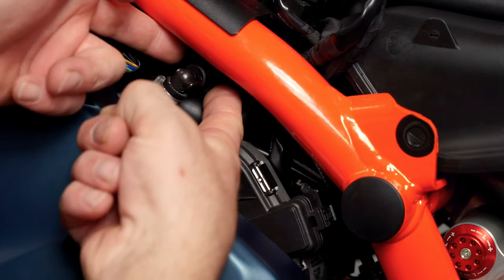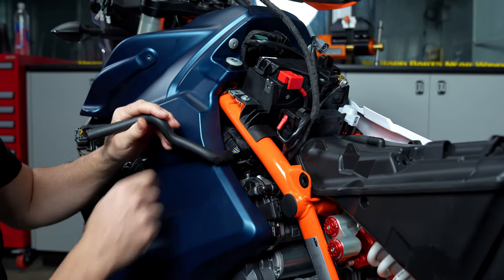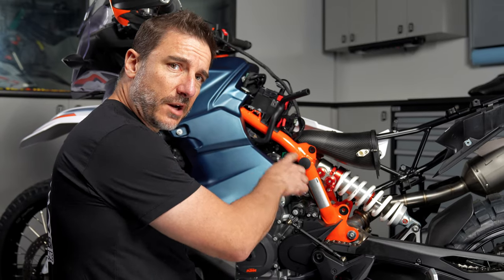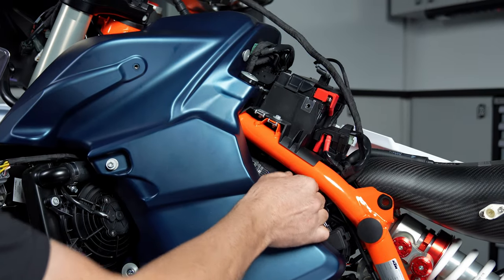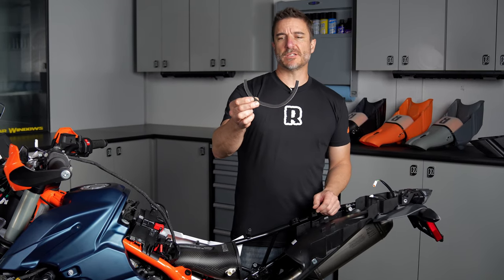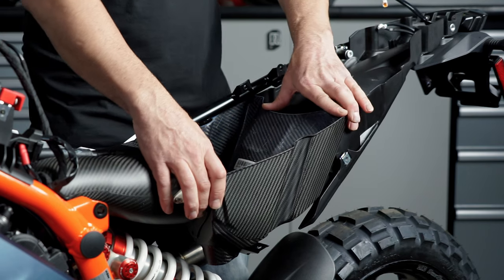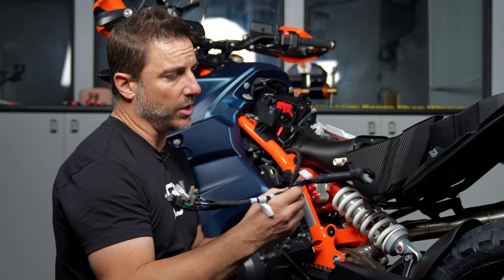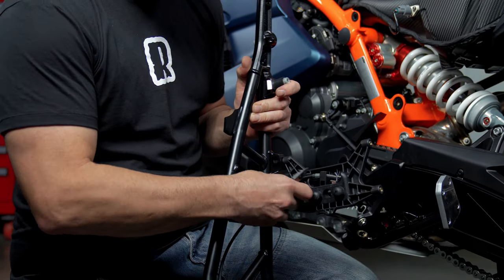HOW-TO INSTALL RP INTAKE SYSTEMS - KTM 790/890 ADVENTURE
The KTM 790/890 Adventure Rottweiler Performance Intake System boosts horsepower and torque all while doing a much better job of filtering your air intake charge than the faulty stock airbox. Add in packable filter skins and you have a perfect trifecta. This is one or our easiest installs to date so follow this simple step by step installation video to help guide you through the process by the creator of this exciting new intake system.
Click here so see what's available for the 790 and 890 Adventure series

0:00 Intro
0:52 Tools Needed
1:10 Part 1 - Removing The Stock Airbox
8:03 Part 2 - Intake Pre Assembly
12:15 Part 3 - Intake Installation
19:59 Part 4 - Filter Prep & Installation
21:29 Final Notes